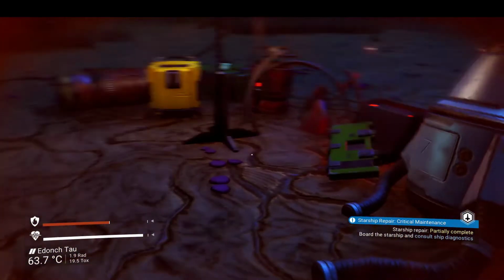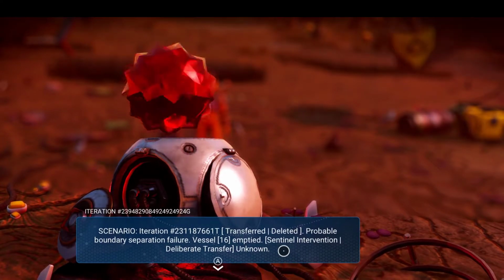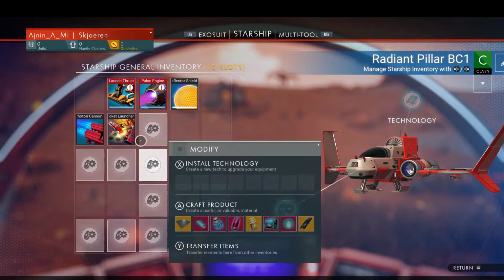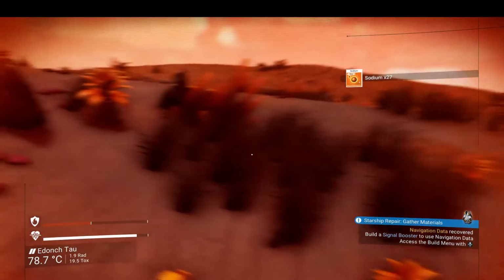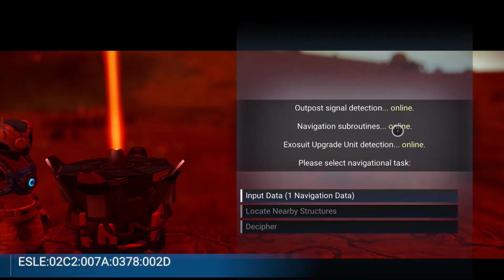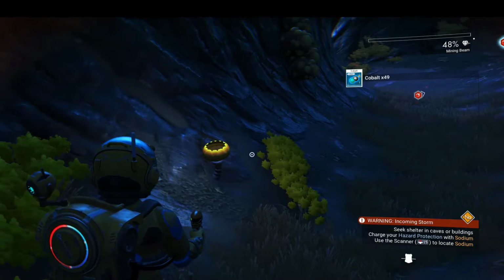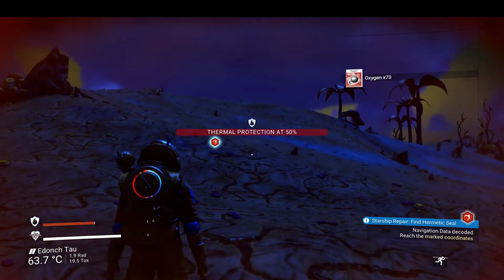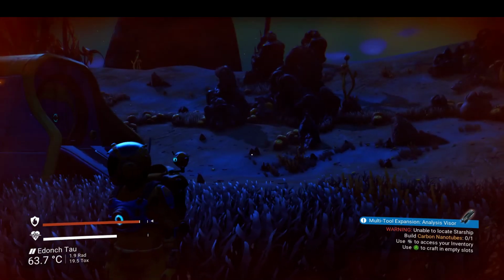No Man's Sky - Chapter 1b: Firestorm!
TRAVELLER ANOMALY DETECTED.

I decide to trust the scary red orb, and go wandering in search of parts to repair my ship. ...And now I'm lost with a tiny BB-8. Or perhaps it's the inquisitive core.

Again, sorry for the lag and the sound quality. There's one more part of this chapter coming up, and then it will hopefully be better.